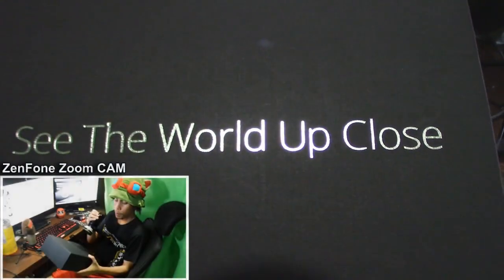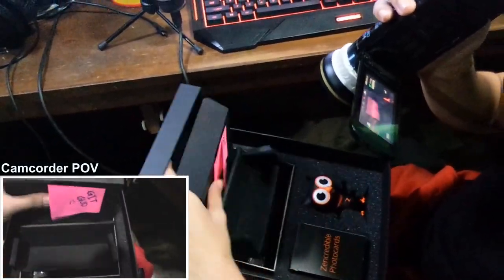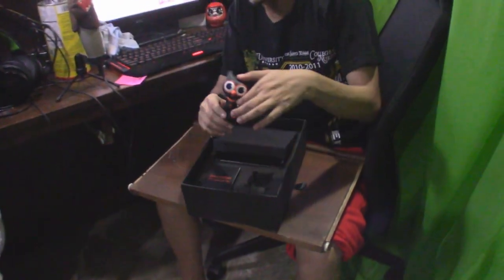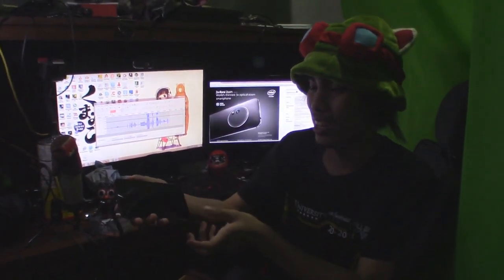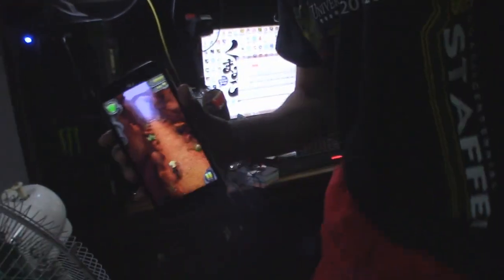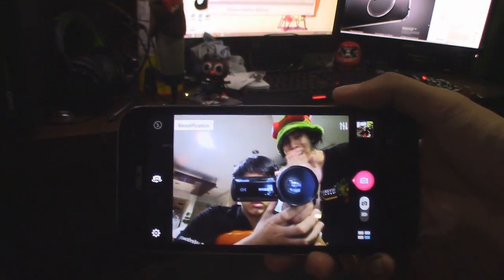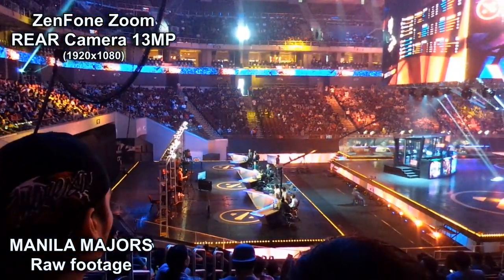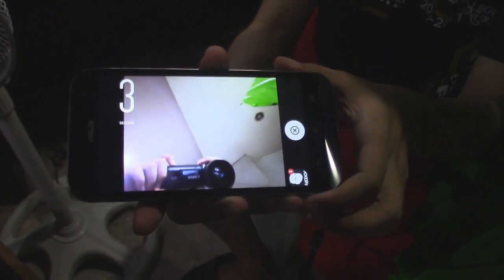ASUS ZENfone ZOOM REVIEW | ALL YOU NEED TO KNOW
For NOOBS like me and you, here's ALL YOU NEED TO KNOW about the ASUS Zenfone ZOOM. We Focus on it's important specs, especially its powerful CAMERA.

Special thanks to ASUS Philippines for letting us review these products.

RRRAAAK NA ITUUU!!~